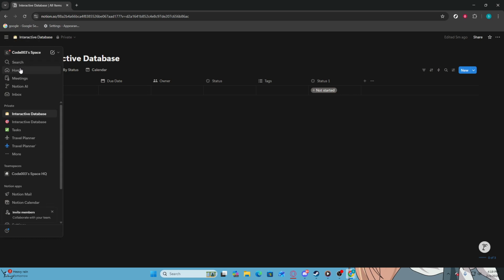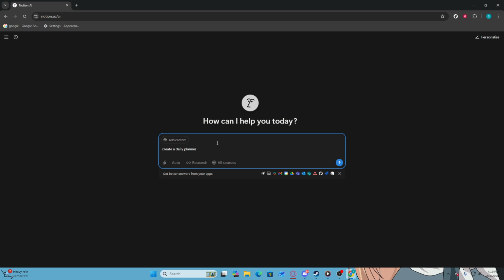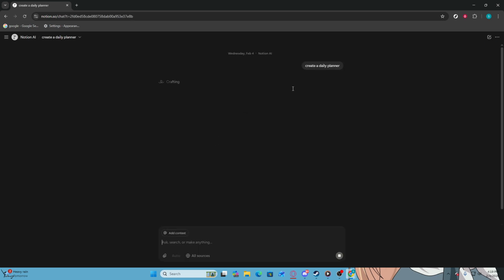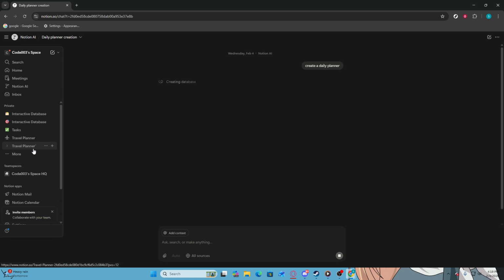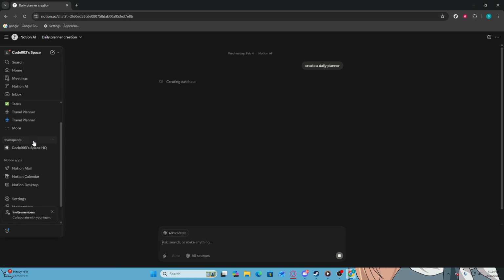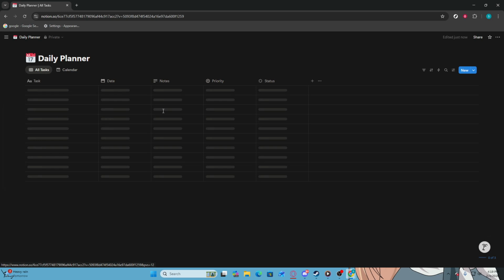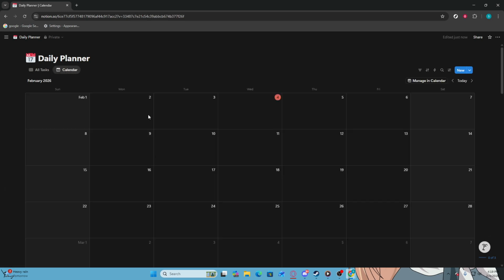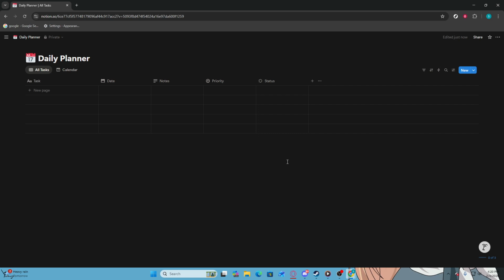How to create a daily planner with Notion AI[FULL GUIDE]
In today's Video we cover, How to create a daily planner with Notion AI